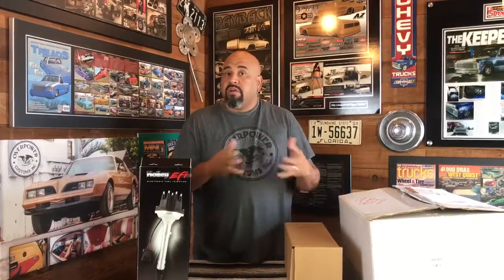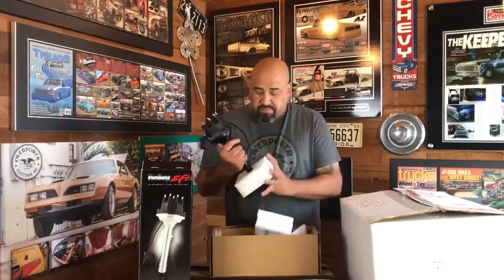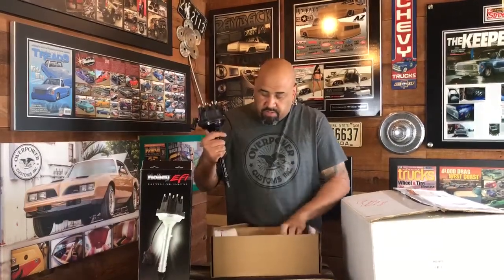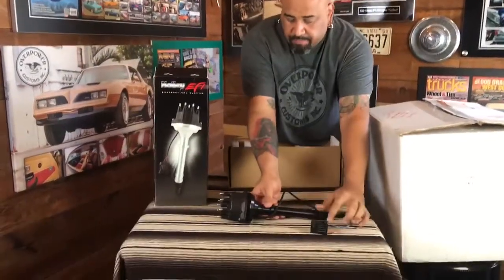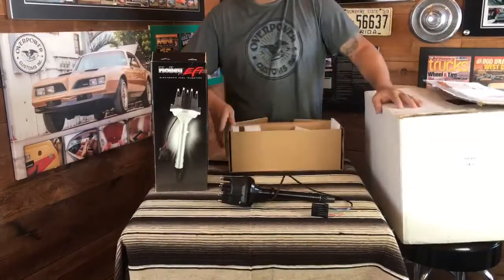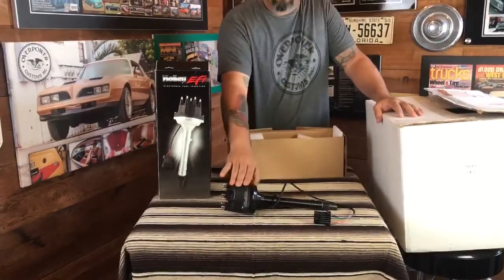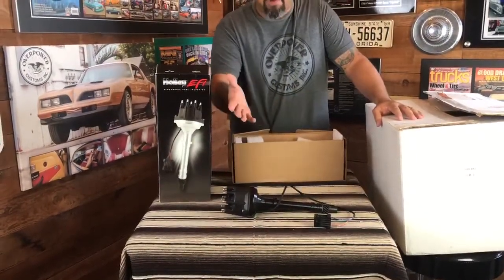Unboxing the Holly EFI sniper electronic fuel injection system. PART 1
The new Holley Performance Sniper electronic fuel injection system is extremely well engineered and the software is very easy to use. Check out this video as we are in box this kit for our latest project truck which is a 1950s Chevy Apache.

Stay tune for an upcoming issue of StreetTrucks magazine to see the install. Also follow along on social media and you too.